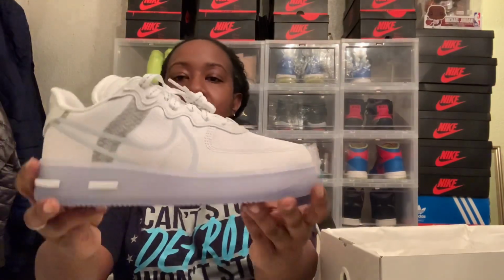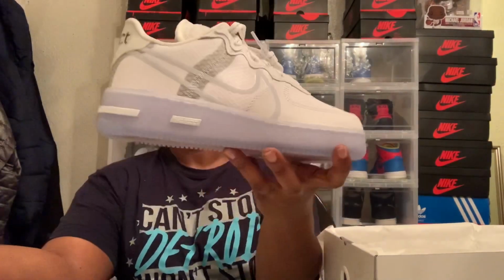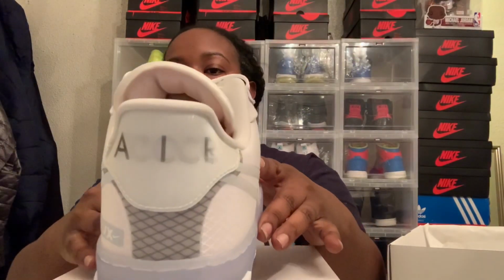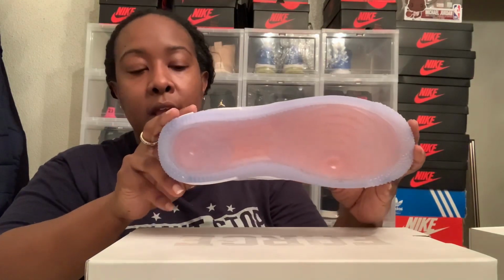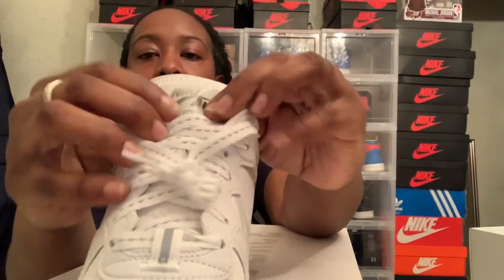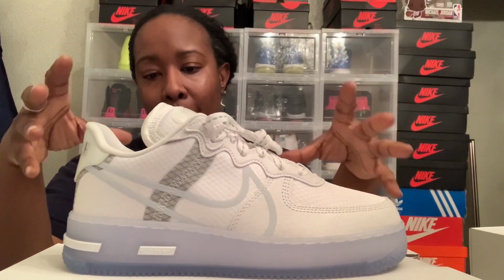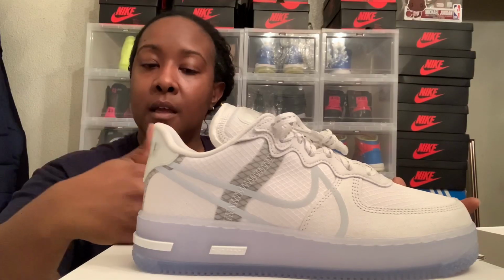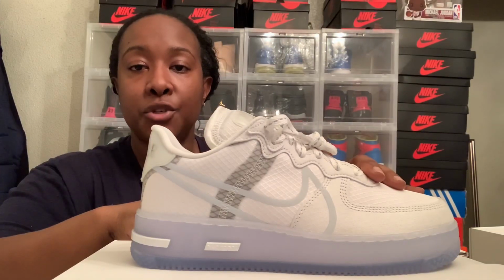ON FEET review of the NIKE AIR FORCE 1 REACT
THIS NIKE AF1 REACT is str8 🔥 and had to be added to the sneaker queen’s castle.  Check out this sneaker review last colorway to drop from the NIKE AF1 react on feet collab from the AF1 REACT D MS X DESIGN TEAM

WHO HAS THE HEAT SEASON 4

PRE-BATTLE FACE OFF THURSDAYS AT 8:30pm EST.

THEN TUNE IN ON SATURDAYS AT 8:30p EST TO CATCH THE 4 ROUND BATTLE
DATES SUBJECT TO CHANGE

IT GOES DOWN RIGHT HERE ON THIS YOUTUBE CHANNEL - 313 RETRO QUEEN

Download the UNBOXED app
For IPhone: ITunes
For Android: SORRY NOT AVAILABLE...YET

Motto: ONE SOLE PURPOSE

SNEAKER SIZE: 6Y (GS) 7.5 (W)